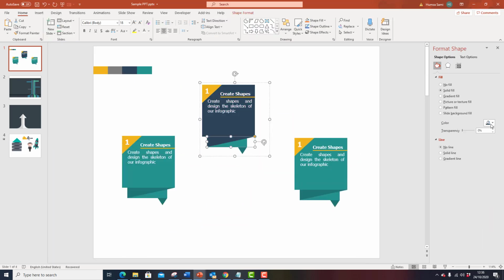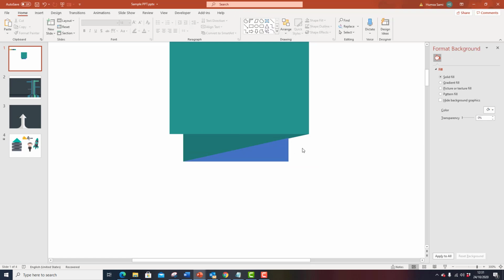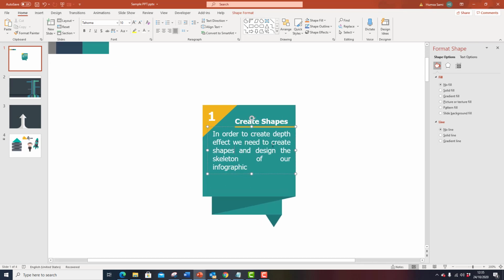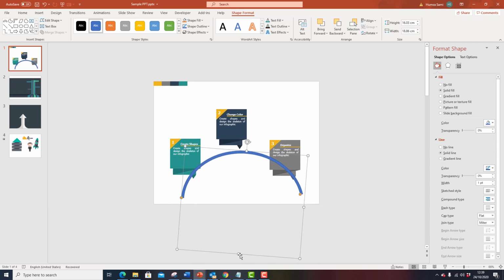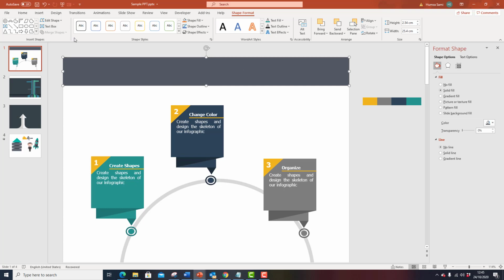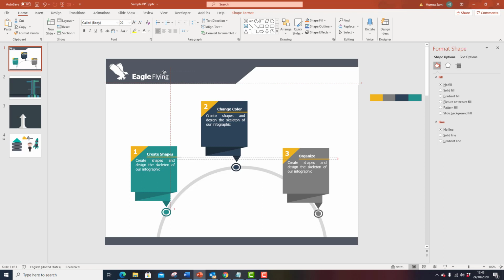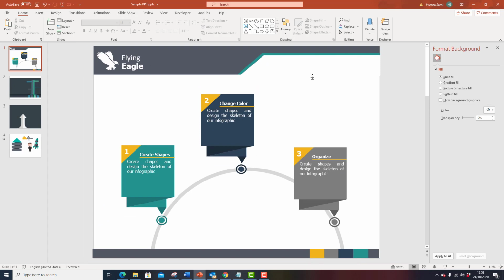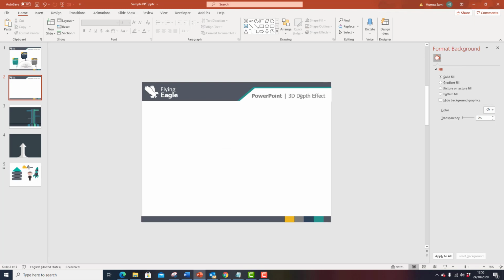3D Modern PowerPoint Slide Tutorial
A very simple yet elegant design. Complete tips and tricks to become an expert and PowerPoint slide designing.